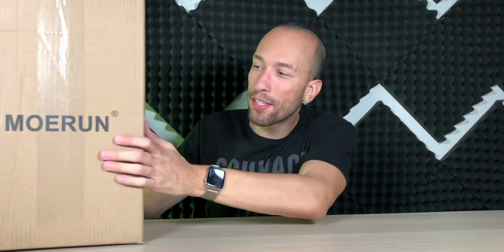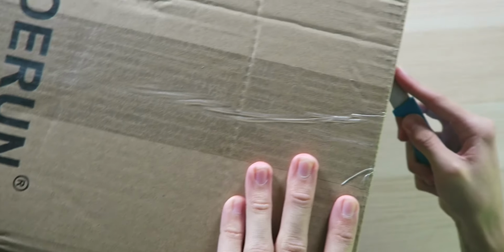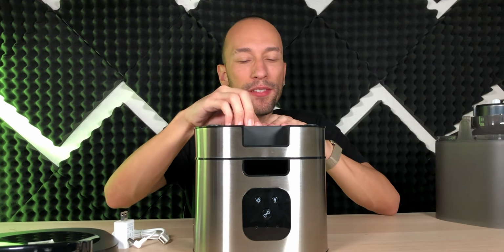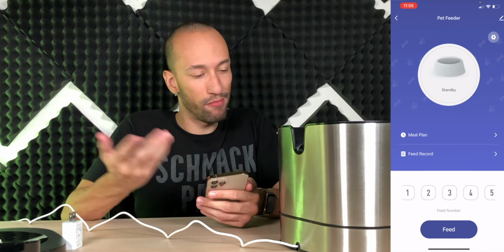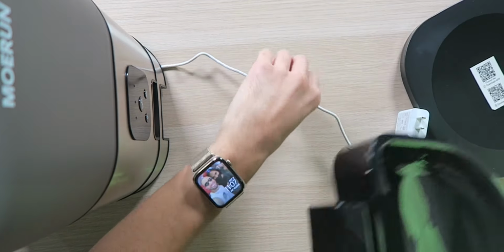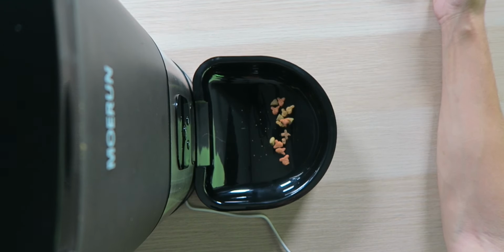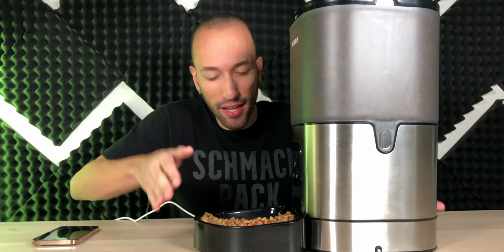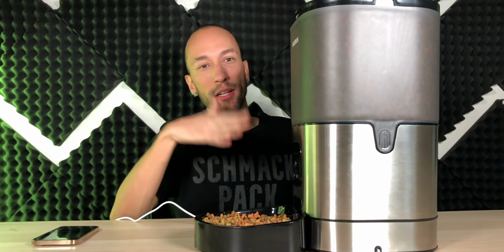MOERUN Automatic Pet Feeder For Cats & Dogs